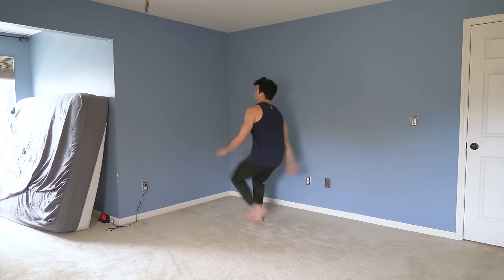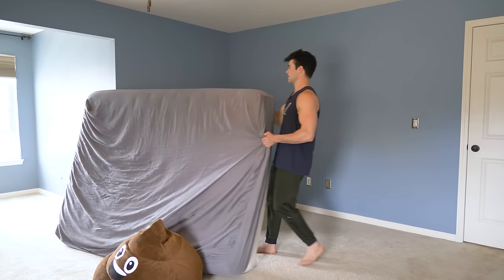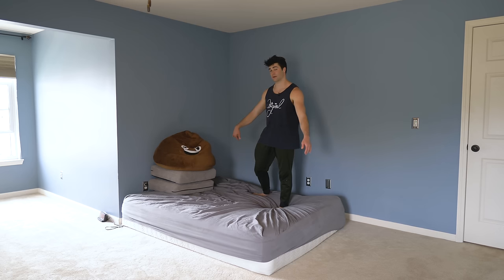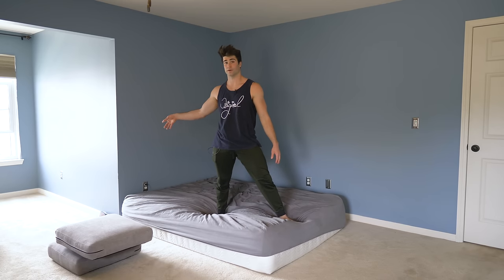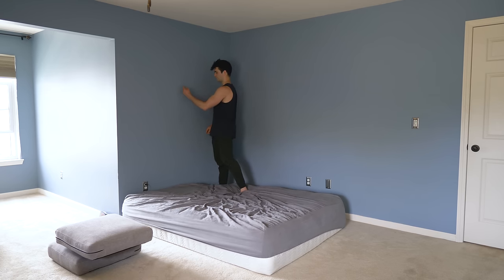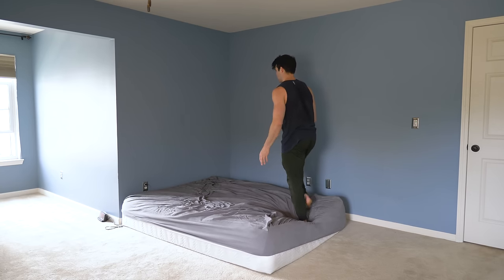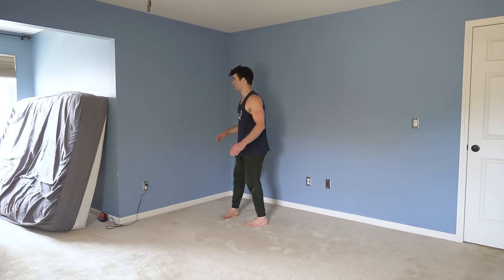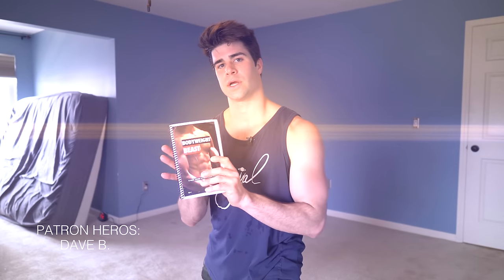Learn How to: Wall Flip - Inside the House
As requested! Wall flip on the inside of the house tutorial. I show you how I was able to learn this move on the inside.

My camera
My lens (wide)
My lens (narrow)

[Super Patrons]

Dave B.
Clark R.
Jamie M.
Killabees
Simon T.